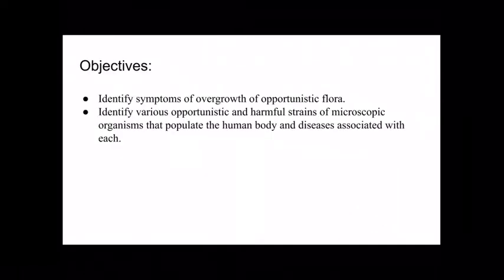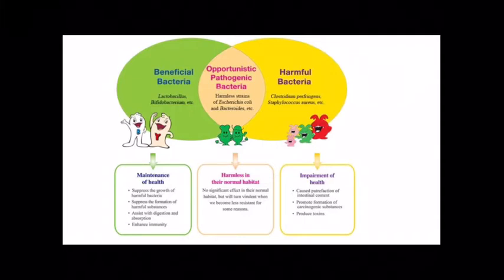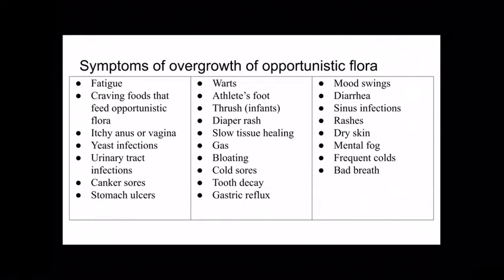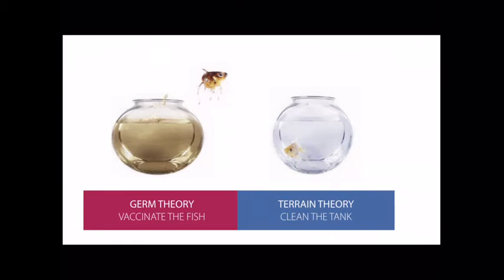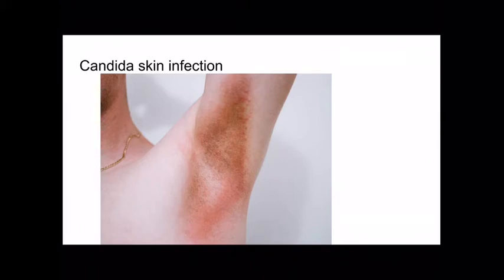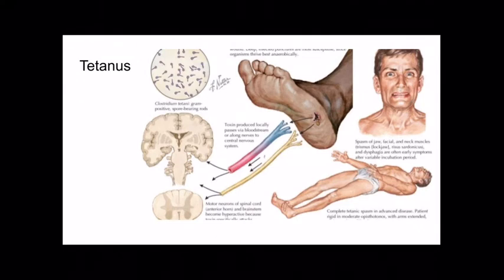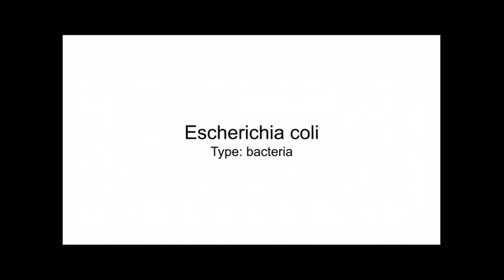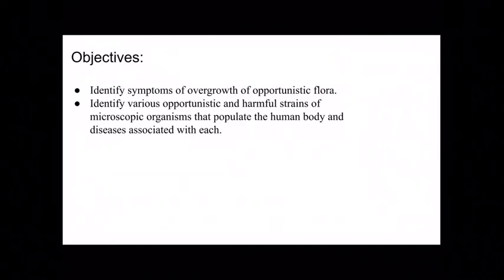Life Sciences Week 6 video lecture 11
Microscopic life forms, part 2